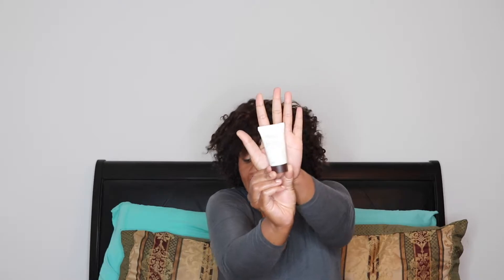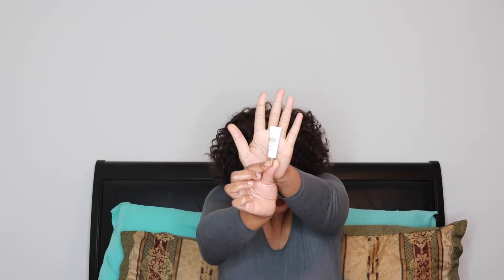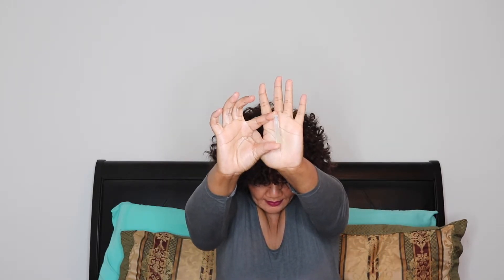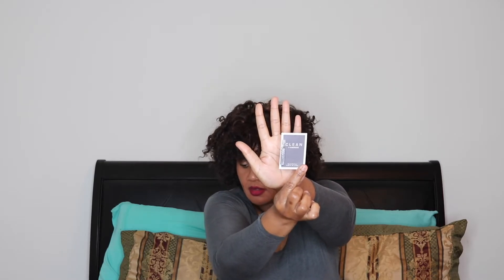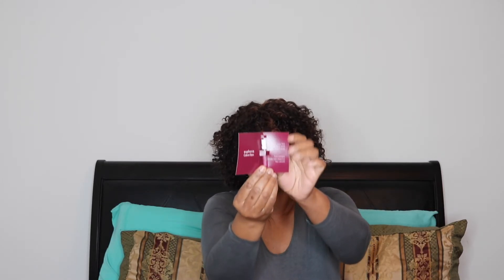Amazon Luxury Beauty Box | Pauline Newman